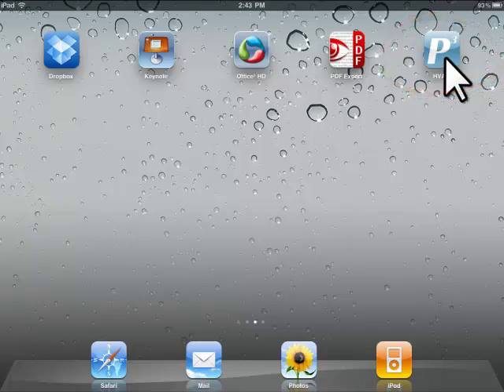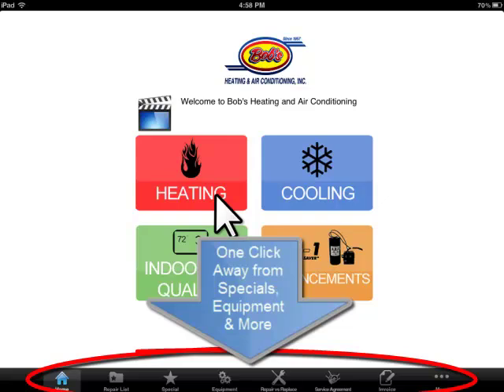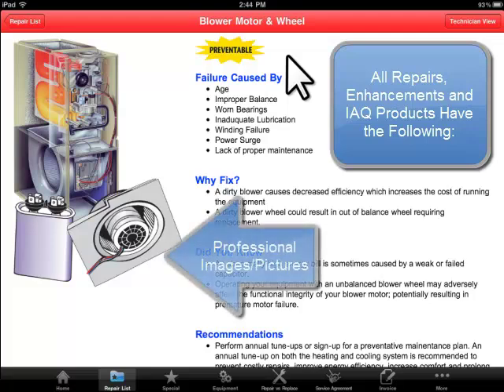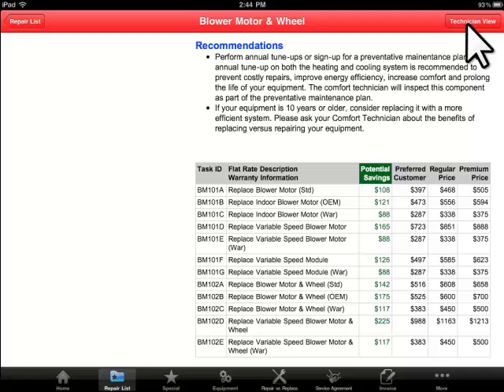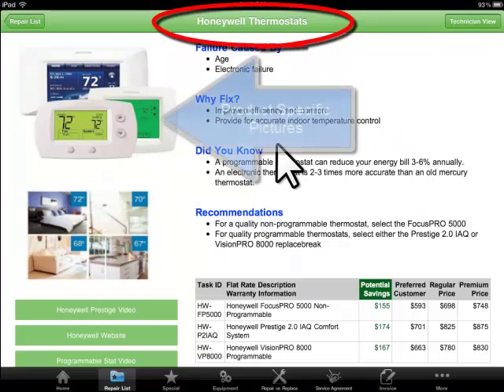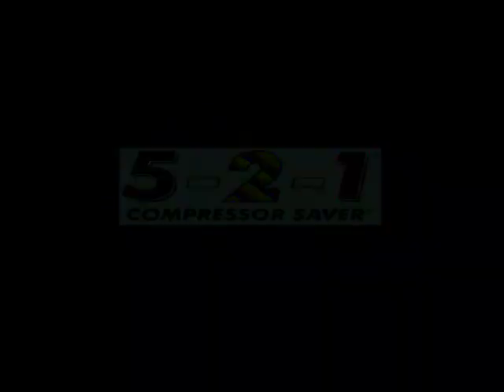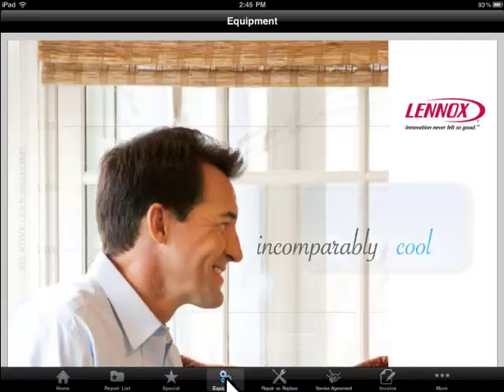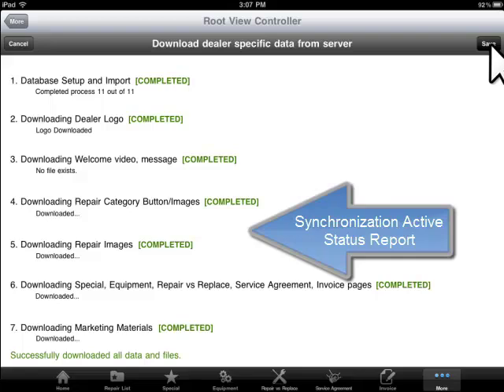HVAC Flat Rate Price Book - iPad Application Overview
Picture Perfect Pricing is the next generation in-home flat rate pricing system for the HVAC industry. HVAC flat rate pricing is now made simple and easy. Picture Perfect Pricing is available as an iPad application or simply as a book. This video gives a brief overview to the iPad application that HVAC contractors can use to help sell more service agreements, present system enhancements and discuss the benefits of IAQ products.